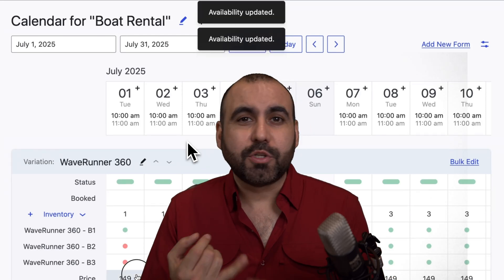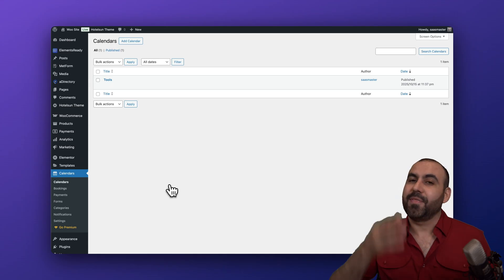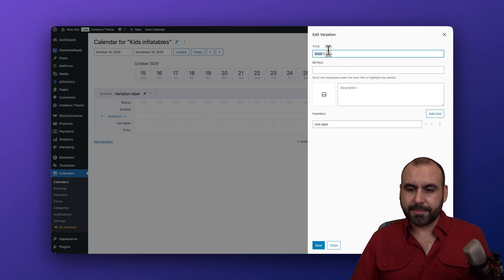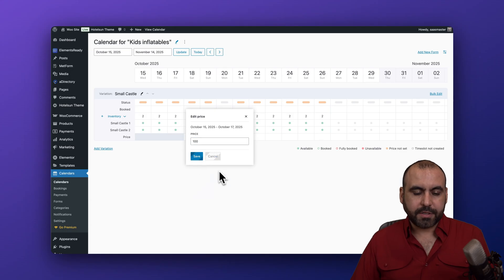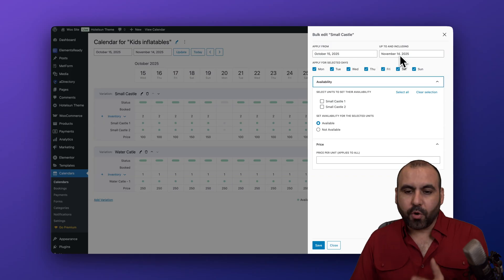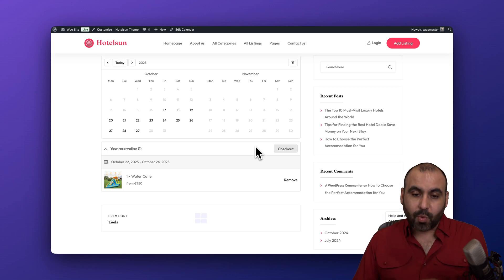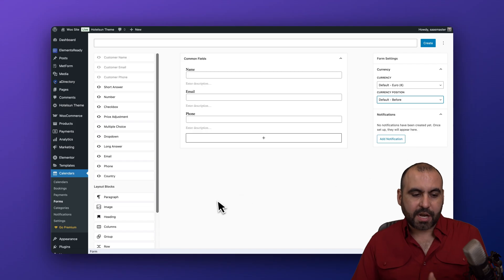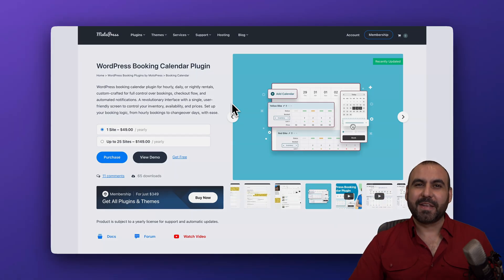How to Create an Online Rental Business on WordPress using MotoPress Booking Calendar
Turn your WordPress site into a rental business fast with the MotoPress Booking Calendar plugin. In this step-by-step tutorial, you’ll see how to set up calendars, add multiple units, control availability, create weekday/weekend/holiday pricing, enable checkout, and configure payments (Pay on Site or Stripe) using the free version. Perfect for power tools, kids inflatables, party gear, boats—anything you rent by the day, hour, or night.

Chapters
00:00 Intro: Rent anything with MotoPress Booking Calendar (free)
00:58 Why it’s better for rentals than hotel-style plugins
01:54 Create your first calendar (Kids Inflatables) + booking type (daily/hourly/nightly)
02:51 Add inventory/units and set availability by day
03:55 Set pricing (weekday vs weekend vs holidays)
04:55 Bulk edit availability and prices for ranges (e.g., weekends, whole year)
05:52 Preview calendar and make a booking (checkout flow)
06:47 View/manage bookings, payments, and build a custom form
07:44 Key settings: confirmations, currency, emails, branding, payments